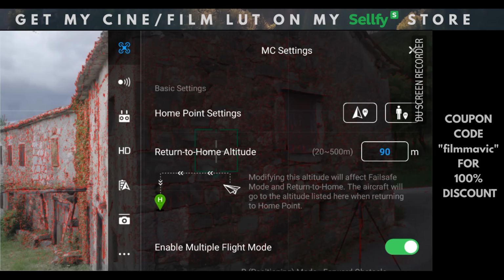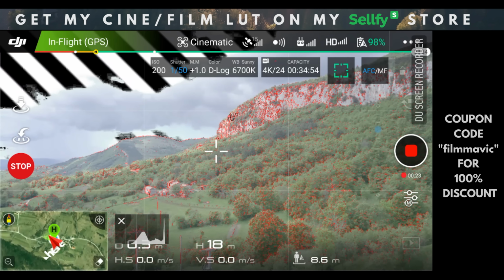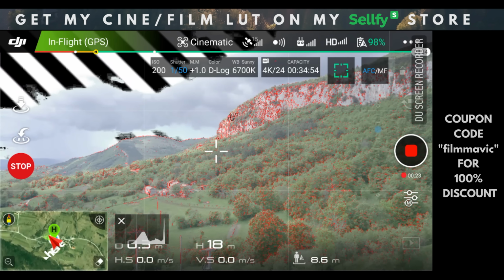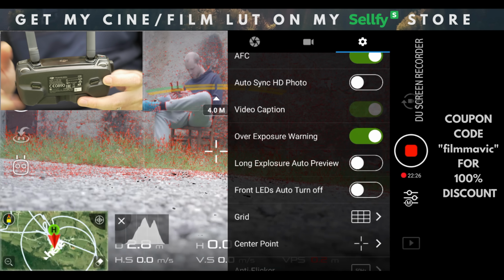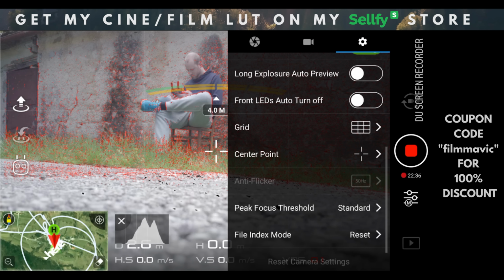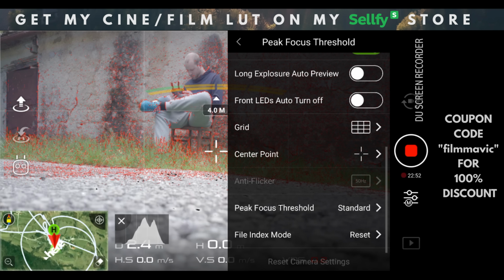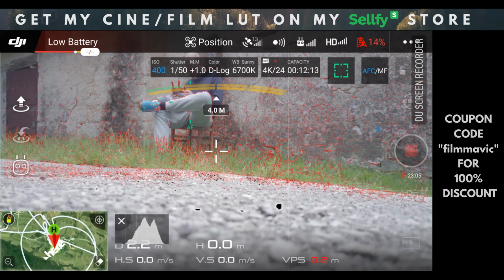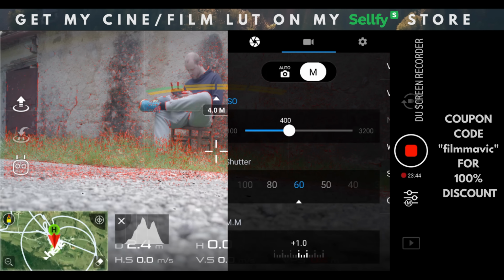DJI MAVIC PRO CINEMATIC SETTINGS | ND FILTERS | FREE LUT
GET THE MAVIC:
►DJI STORE
►GEAR I USE
(Get 2 months for free via this link)
►EARN more with GENIUSLINK
►MY WHOLE LUT AND PRESET STORE

I made this tutorial to be simple and short as possible but it ended up tu be 8 minutes long.
Note that this settings that i use in the tutorial works best for me, but you are free to alter the thing on an better level and post in the comments what works the best for you. I comed up with this DJI MAVIC PRO cinematic settings tutorial after the first video (color grading d-log footage link down below) got such a positive feedback and encouraged me to do the second one. It was tuff to make it, First because my forearm surgery didn't heal 100%, Second: Had to write down a really big script before eaven start to get airborne, Third: rendering eaven 8 minutes in 4K with the effects and stuff takes 2 hours and another 1 hour to eaven upload it on youtube, no more painfull were 2 hours of proxies created and 6 hours of editing. Not to mention 2 days in the air for the filming. Have to sort all the stuff for the free LUT to share it with you. So after a week i made this tutorial. More than 30 hours of continuos work. And you know why am i doing this? I like to share knowledge in a visual simple way and helps me to do better stuff in the future and get feedback from you guyshow to improve for my personal and professional work. So maybe you would like to hit the thumbs up? It would really help. Not asking anything more than that.

THE TACO-RC ND FILTERS FOR MAVIC PRO:

THE BEST MICRO SD CARDS FOR THE DJI MAVIC PRO:

LINK YOUR AMAZON LINKS WITH GENIUSLINK:

MY GEAR:
MAIN CAM
SECOND CAM
DRONE ND FILTERS
BUDGET DRONE
BUDGET LENS
ALL AROUND LENS
SD CARD
SOUND RECORDER
FAST EDITING SSD
VINTAGE BOKEH LENS
DREAM LENS
MY COMPLETE GEAR:

THE DJI SPARK IS OUT:
►DJI STORE

Best profile for the LUT:
Cinema 4K 4096x2160
D-log
Sharpness +1
Contrast  -1
Saturation -1

MY MOODY LUT AND MORE...

Intro and outro:
Song: Beyond